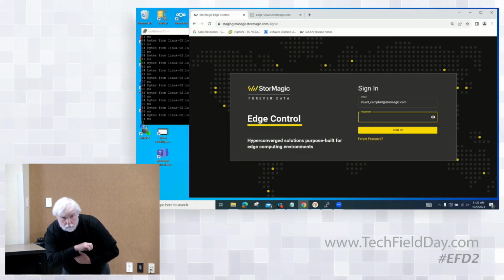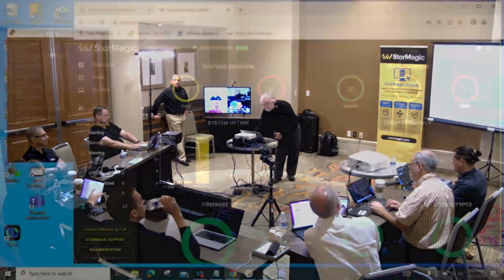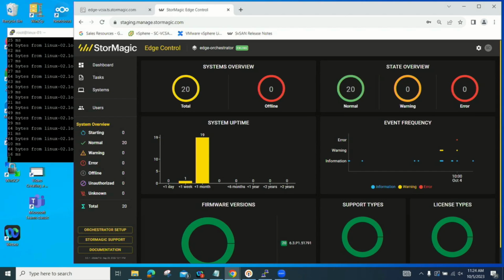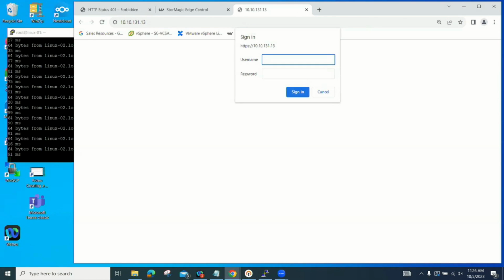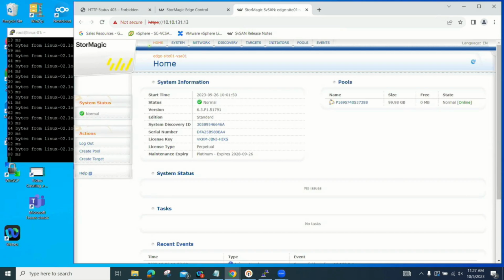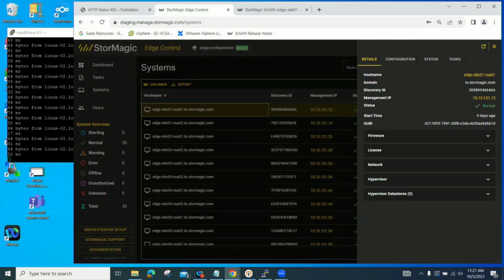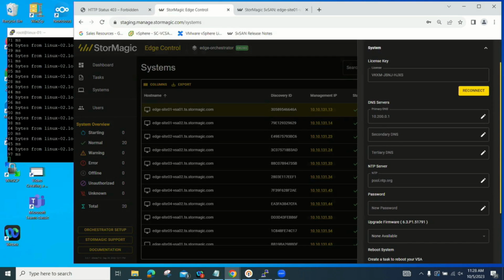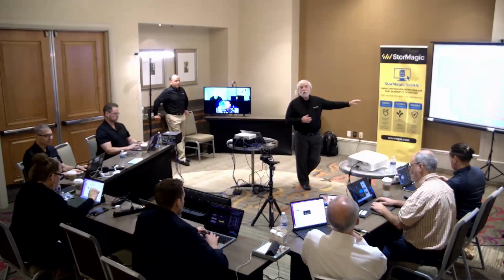StorMagic Edge Control Live Demo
In this video, you’ll see Edge Control working in a live environment managing 10 sites which have 20 VSAs running. We’ll show how easy it is to view overall status in the dashboard and to click down into each VSA for more detailed information and which management functions are available right from Edge Control, eliminating the need to use multiple tools.

Presented by Stuart Campbell. Recorded live in Silicon Valley on October 5, 2023 as part of Edge Field Day 2. for more information.